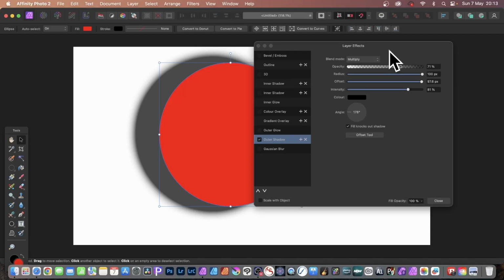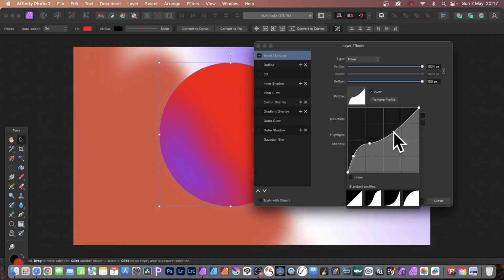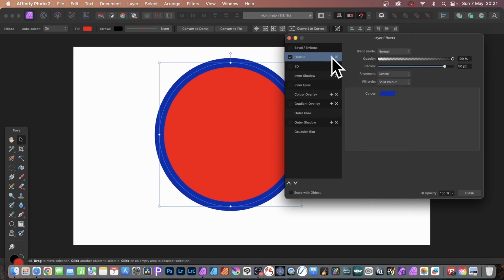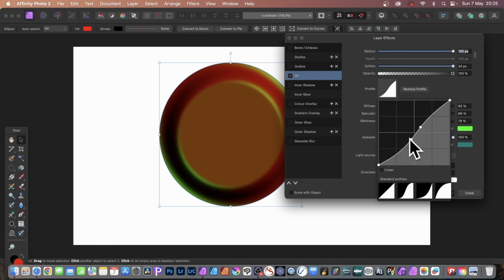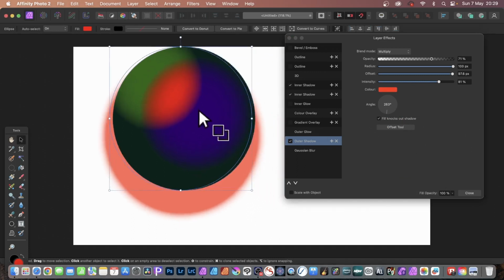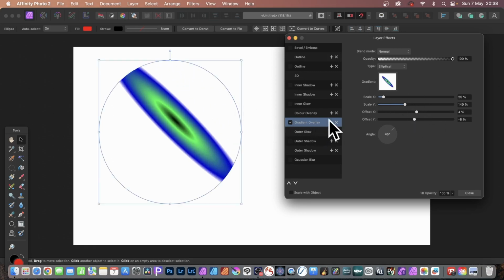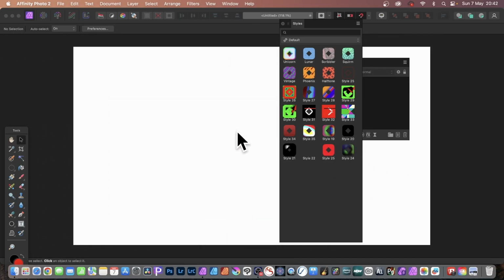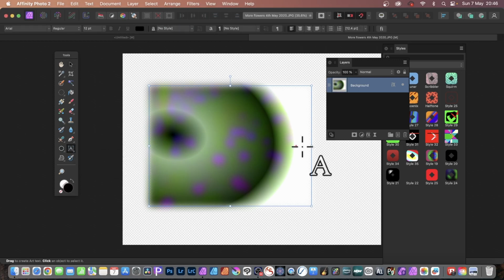Step By Step Create LAYER STYLES In Affinity Photo Super Fast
How to create / modify layer styles / layer effects in Affinity Photo V2 using the layer styles panel with glows, shadows, bevels, 3D and blurs etc applied to shapes, etc